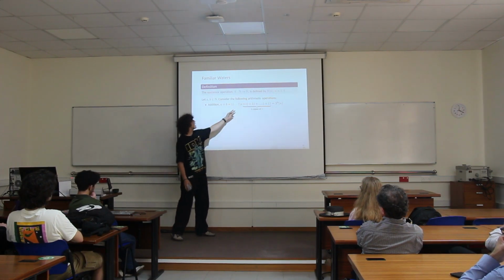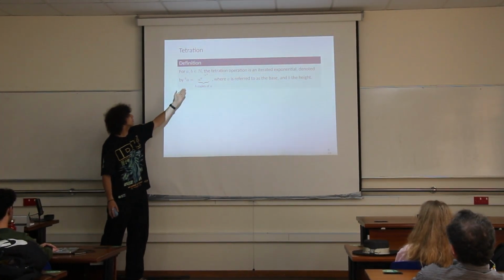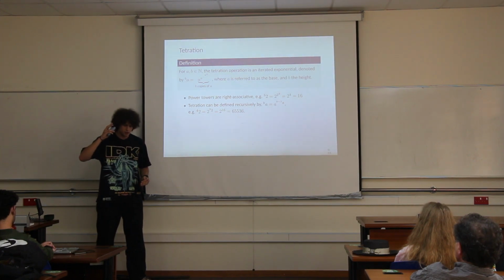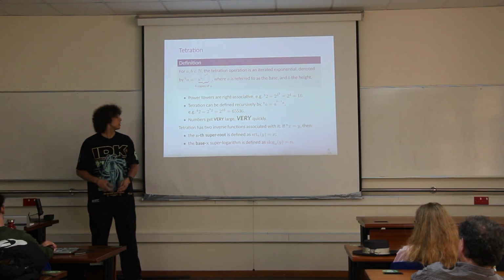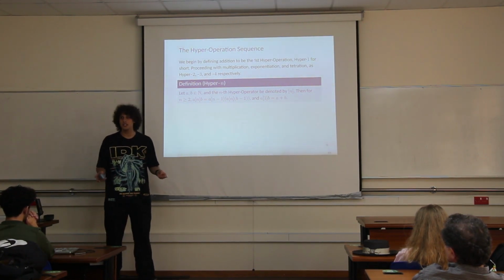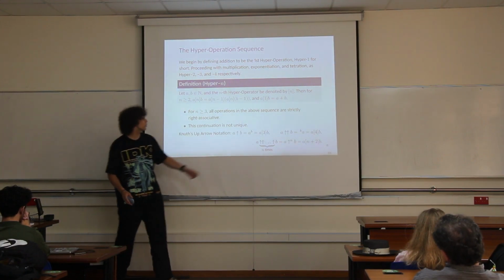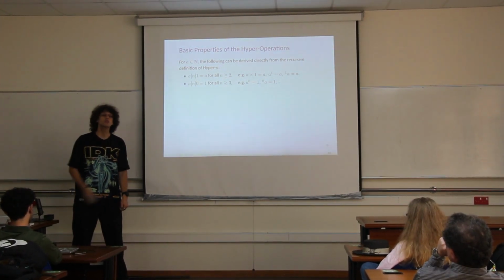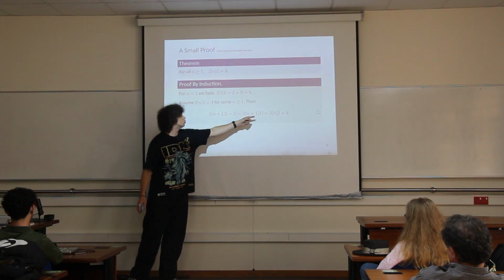A Brief Introduction to the Hyper Operation Sequence - Michael Hall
A talk by Michael Hall titled, "A Brief Introduction to the Hyper Operation Sequence". This took place during the Malta Mathematical Society's Rapid Fire Talks event on the 8th of May 2026 at the University of Malta.